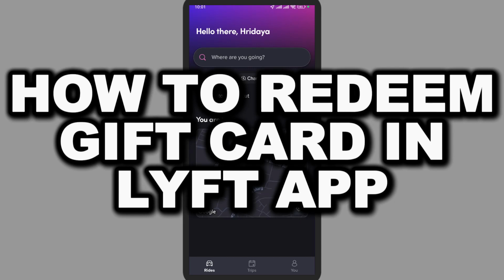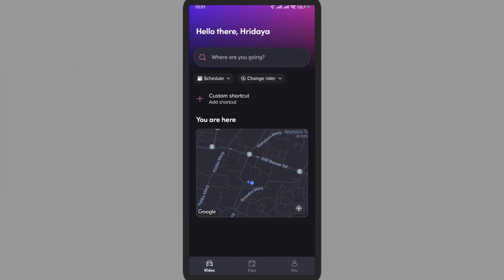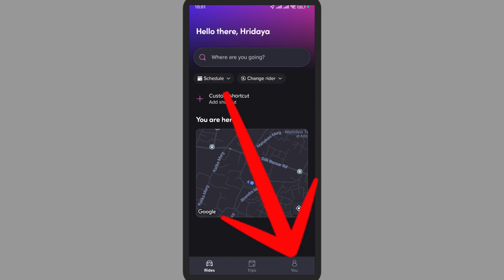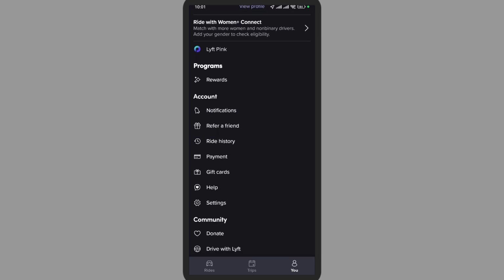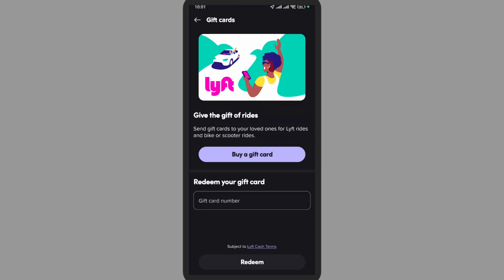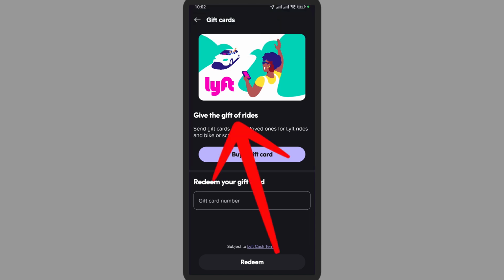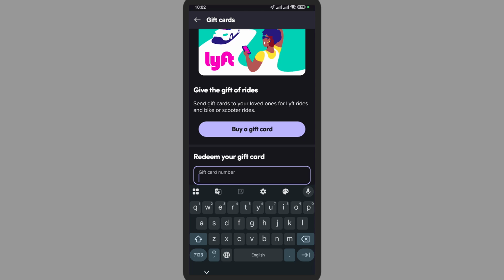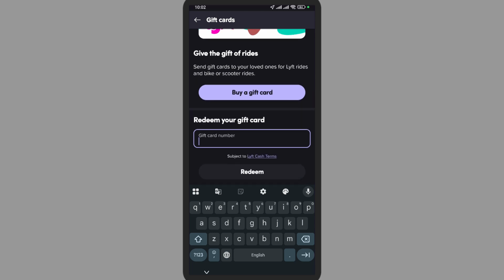How to Redeem Gift Card in Lyft App 2025?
Got a Lyft gift card and not sure how to use it? In this quick and easy tutorial, you’ll learn how to redeem a gift card in the Lyft app step-by-step. We’ll walk you through where to enter your Lyft gift card code, how to apply it to your account, and how it works when paying for rides. Whether you're on Android or iPhone, this guide will help you add a Lyft gift card, check your balance, and make sure it's applied automatically at checkout. Great for new users, gift recipients, and anyone using Lyft credit for the first time.